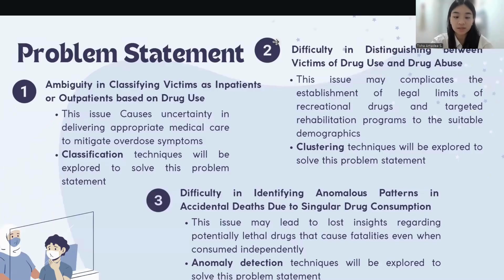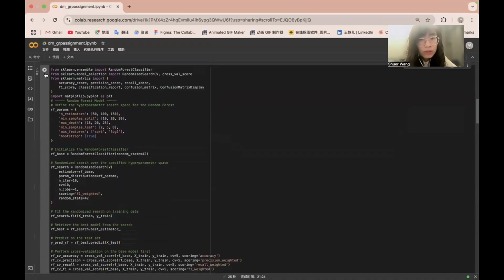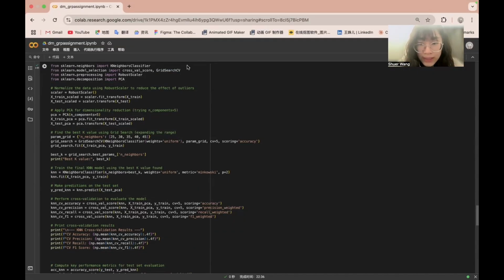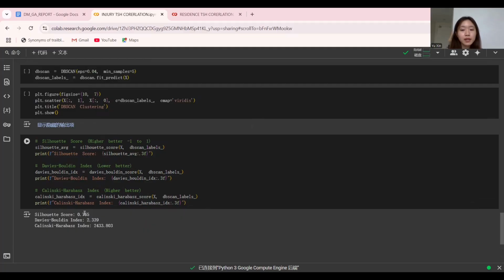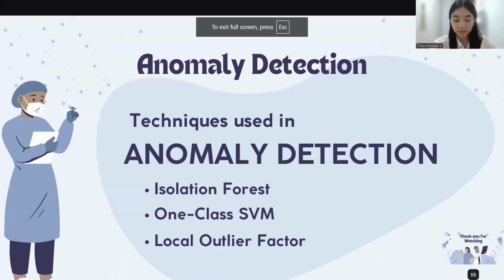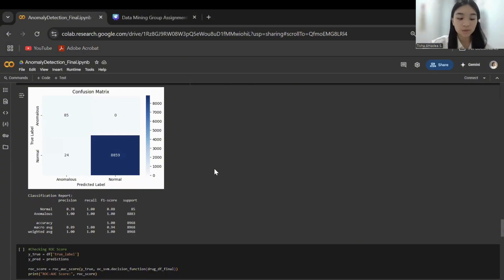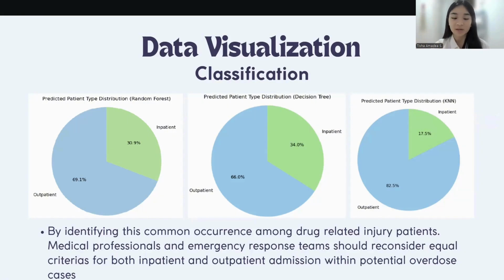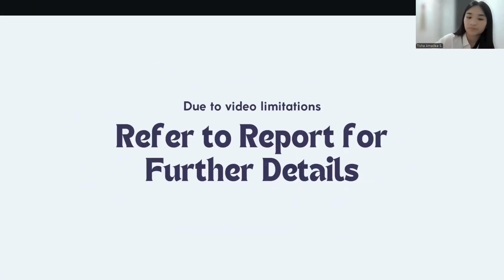GroupAssignment_Video_Section05_Group12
Group members:
Tisha Amadea Susilo (0361712)
Wang Shuer (0368302)
Tang Yu Xin (0363679)